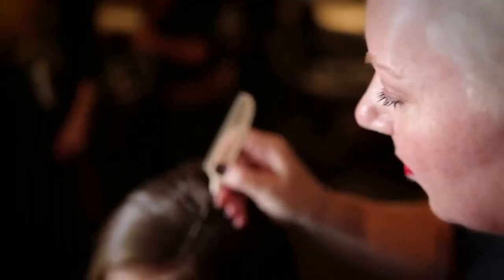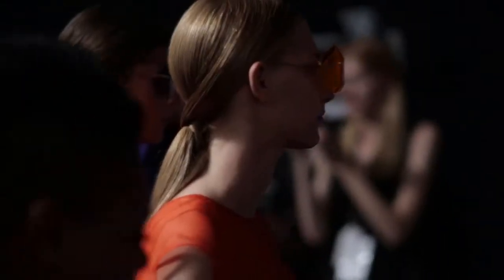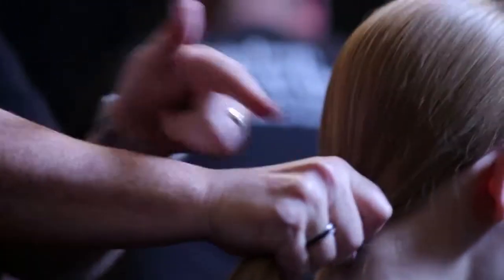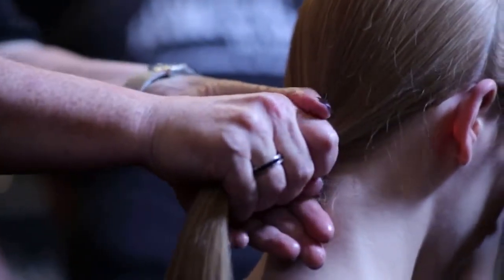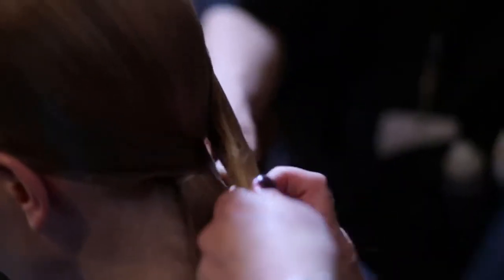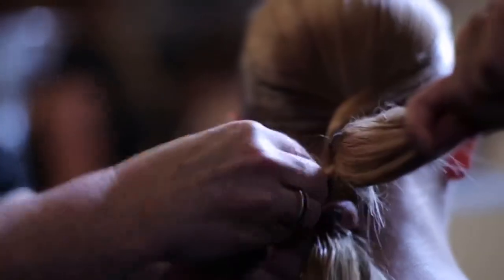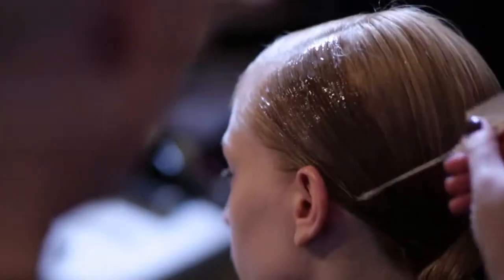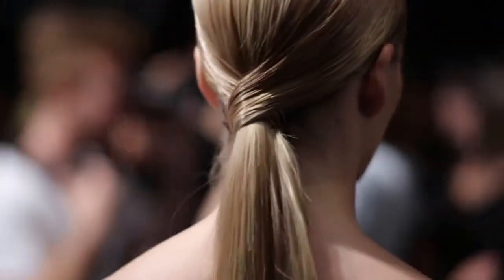Aveda NYFW S/S 2014:Osklen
Deze video laat exclusieve beelden zien van de New York Fashion Week Spring/Summer 2014 waar Aveda voor de Osklen Show werkt.